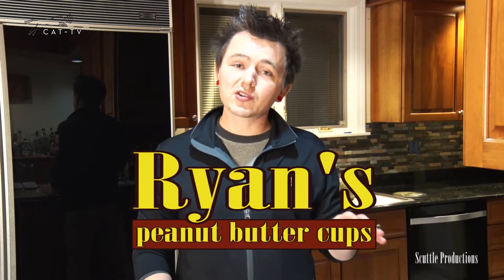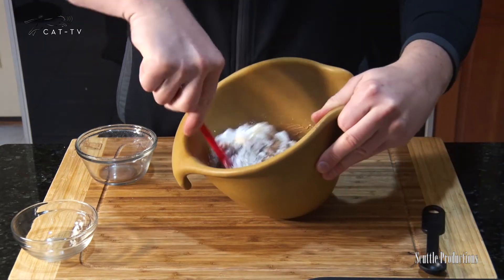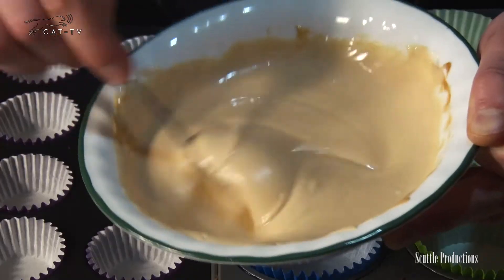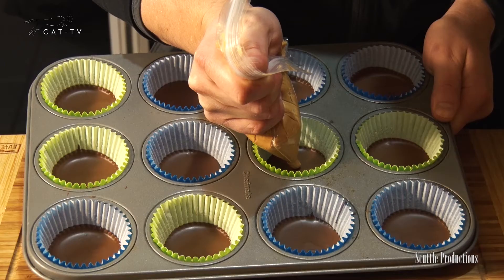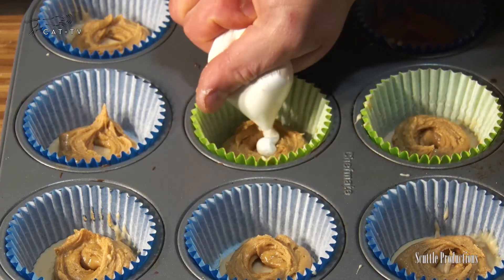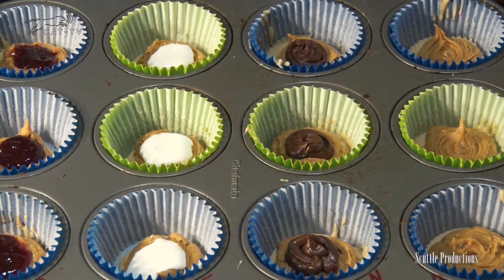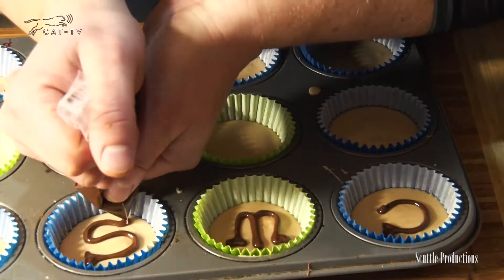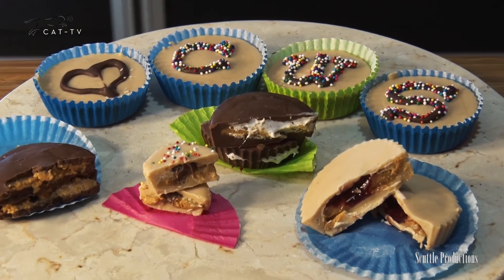Ryan's Peanut Butter Cups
How to make peanut butter cups at home. Try peanut butter and jelly, Fluffernutter and Nutella flavored peanut butter cups. Better than Reese's. I do not own the name-brands listed above.